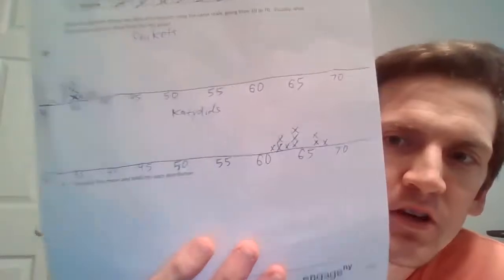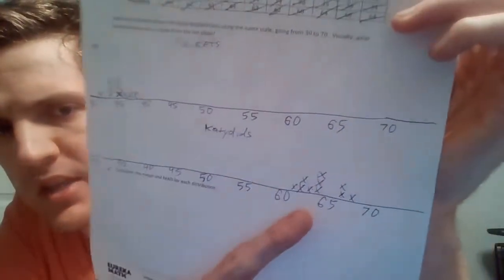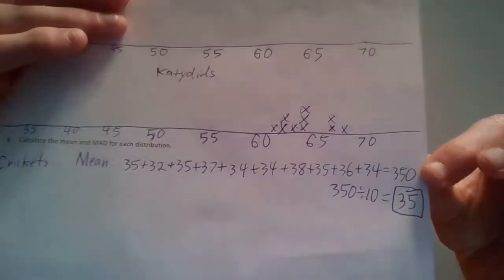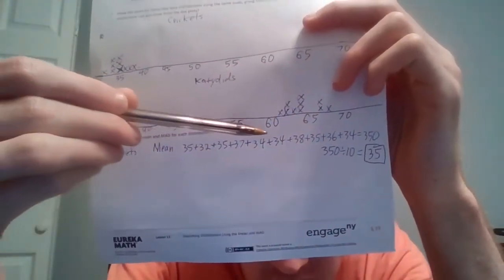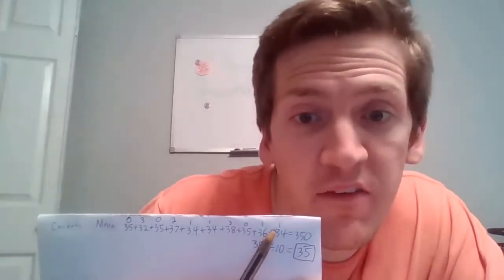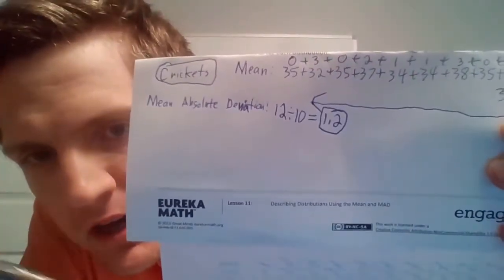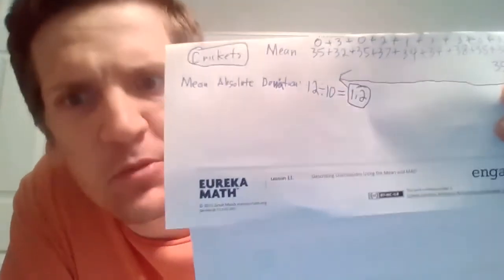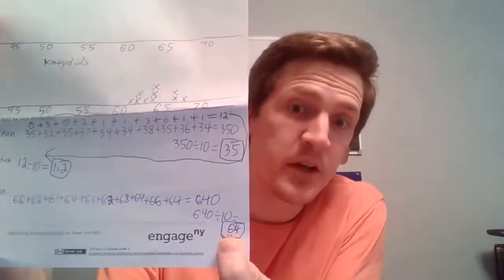6th Grade Math 4 8 2020 Finding Mean Absolute Deviation MAD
In today's lesson, we will be calculating the Mean Absolute Deviation (MAD).